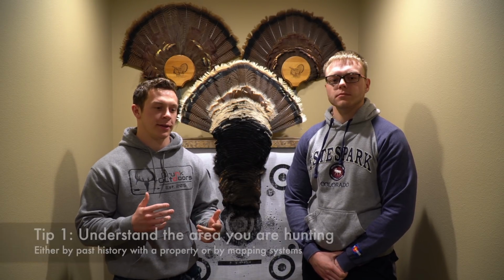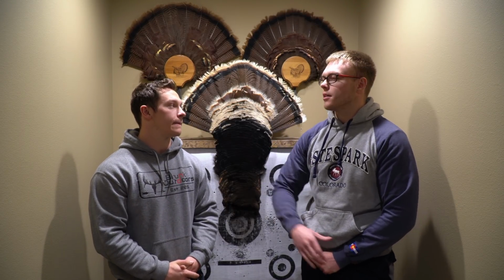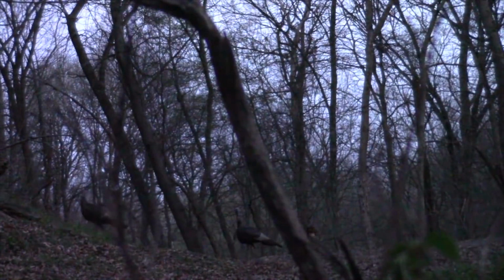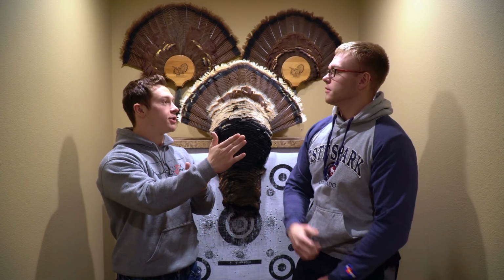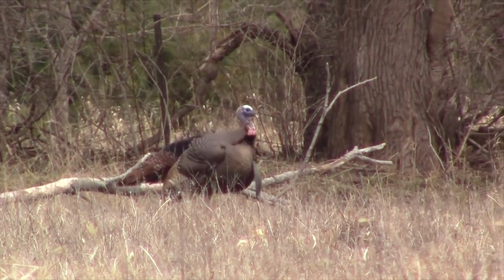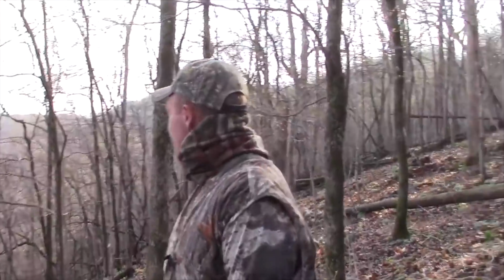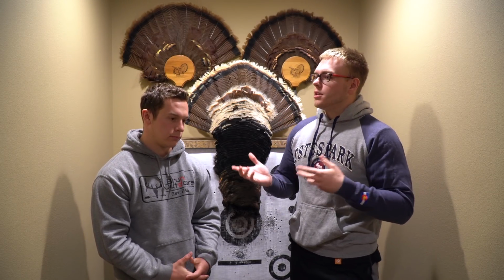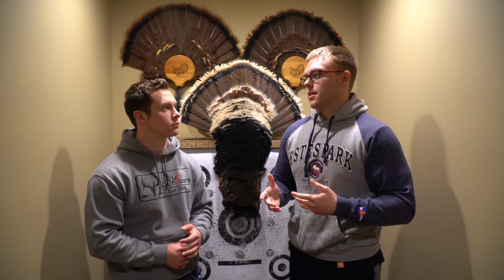5 Tips to Bag More Turkeys This Spring!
We understand that hunting turkeys can be frustrating at times. That's why Trevor and Hunter break down their Top 5 Tips that they use to have success hunting Turkeys on Private and Public land. These are tips that not only help during early season henned up gobblers but all the way through the entire season! Try these tips out on your next hunt to help close the distance on those spring turkeys!

Interested in getting free gear? Check this out!

Interested in us looking at your property via maps or in person consulting like you see in the video?

CHEAP High Quality Hunting Camera
New Main Camera

New Main Camera
Sony Mirrorless cam for vids and pics
DSLR for how-to-vids
GoPro Camera